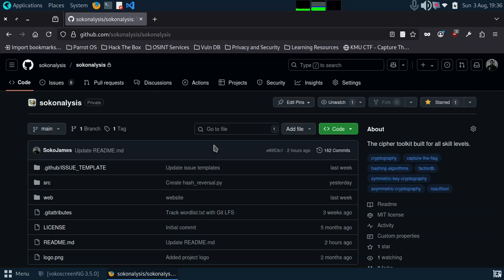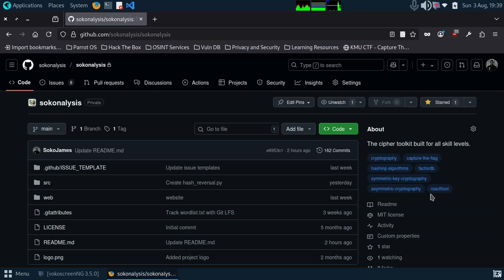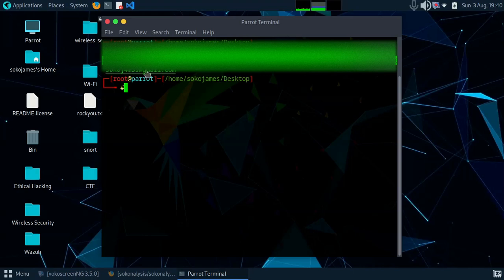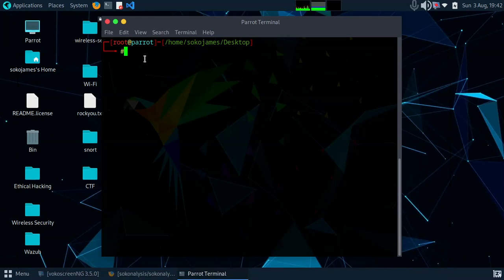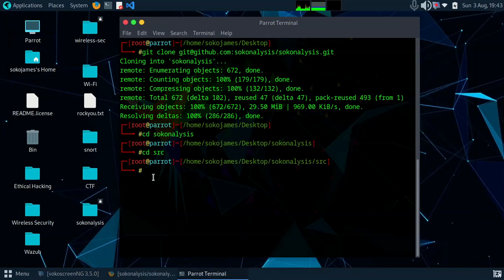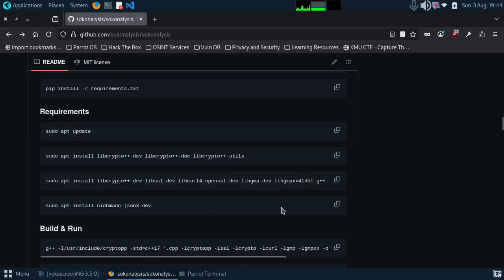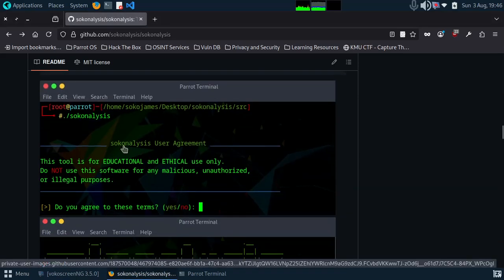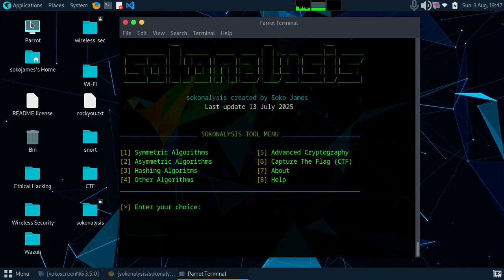How to download sokonalysis in Linux | The Cipher Toolkit Built For All Skill Levels